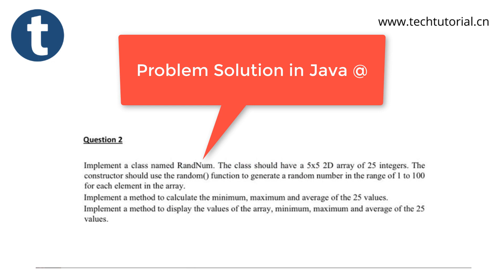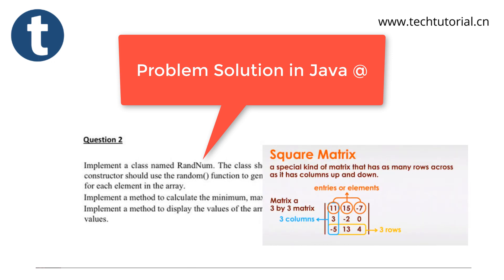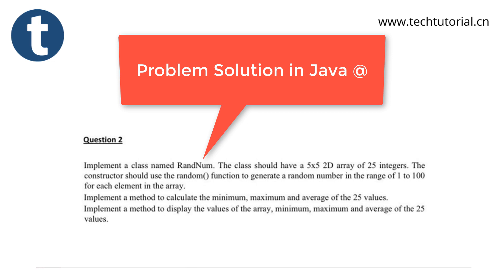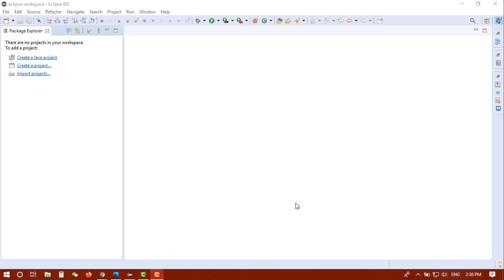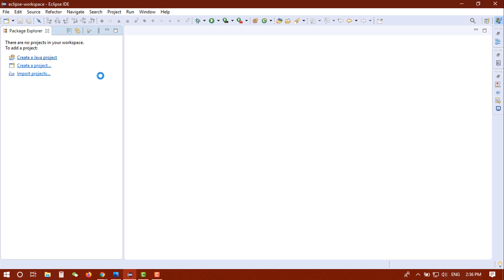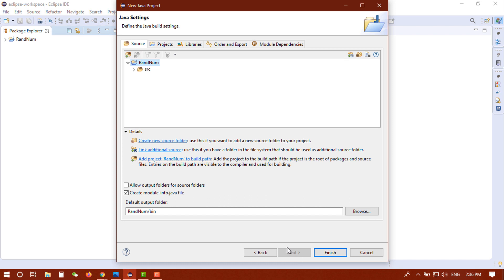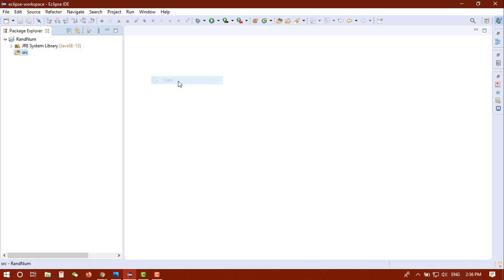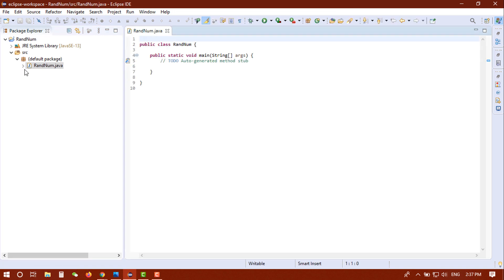[Java] 2D array using random numbers, calculate minimum,maximum and average in Java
how to implement a 2d array in java using the random function and calculate the minimum number, maximum number, and average of 2d array in java.
You will learn how to generate random numbers in java, how to find the minimum and maximum number form an array, and also the average number of an array in java.

***Question: Implement a class named RadNum. The class should have a 5x5 2D array of integers. The constructors should use the random() function to generate a random number in the range of 1 to 100 for each element in the array.
Implement a method to calculate and display minimum, maximum numbers, and the average values.

***More***

how to populate a 2 dimensional array with random numbers,
2d array java,
how to print a 2d array in java,
populate 2d array java,
how to fill a 2d array java,
java initialize two dimensional array with values,
how to fill a matrix with random numbers java,
random array java,
fill 2d array with random numbers java,
fill array with random numbers java,
how to fill an array with random numbers in java,
how to select a random number from an array in java,
what is multidimensional array,
least squares matrix example,
matrix multiplication,
given an n x n square matrix find sum of all sub squares of size k x k,
regression sum of squares,
average of 2d array in java,
average of 2d array java,
two dimensional array java,
sum of elements in 2d array java,
2d array methods java,
how to assign values to two dimensional array in java,
get number of rows and columns in 2d array java,
how to add rows in a 2d array java,
calculate min and max from 2d array java,
java two dimensional array min max,
find 2d array max and min,
java program to find maximum and minimum number in an array,
2d row max element in java,
find max value in array java,
two dimensional array java for loop,
find max element in 2d array python,
minimum matrix,
random number generator java,
random number generator java without repetition,
how to generate random numbers in java within range,
how to generate 10 random numbers in java,
java generate unique random number between 1 and 100,
pseudo random number generator java,
generate 10 digit random number in java,
java random number between 0 and 1,
java random number between 1 and 10,